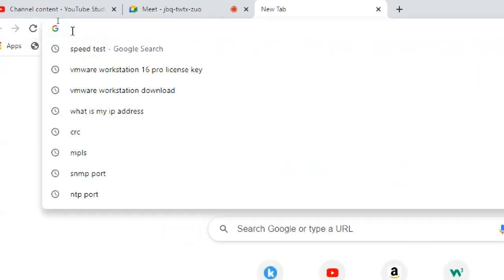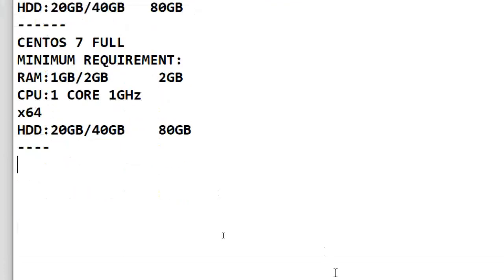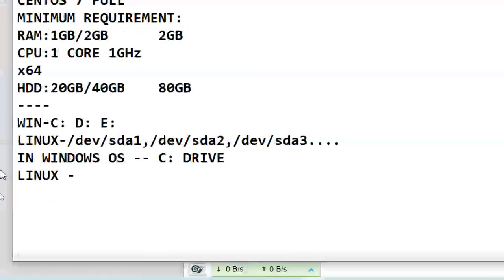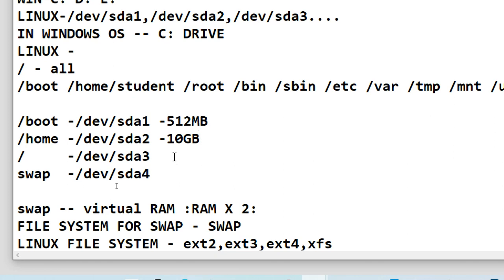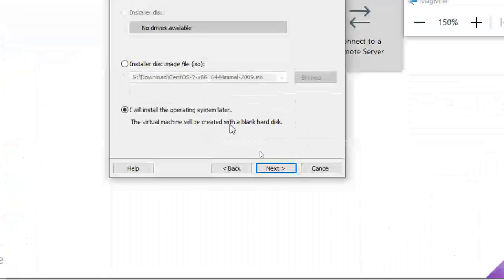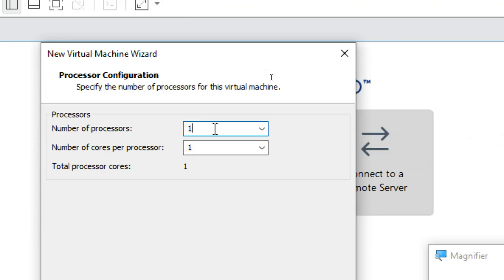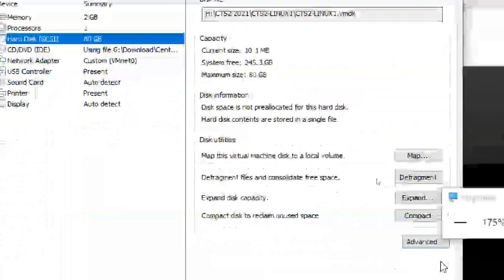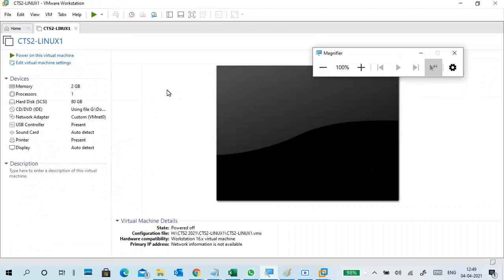CREATE VM FOR CENTOS 7 INSTALL